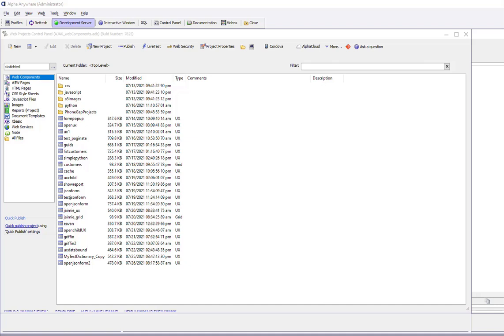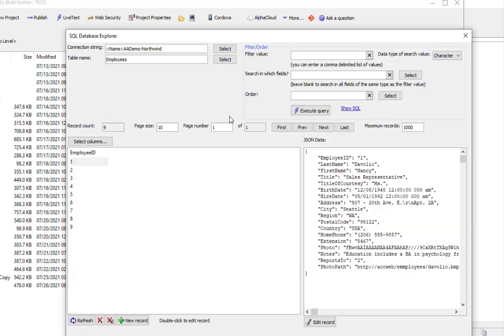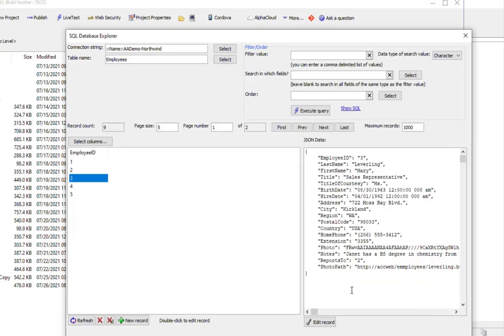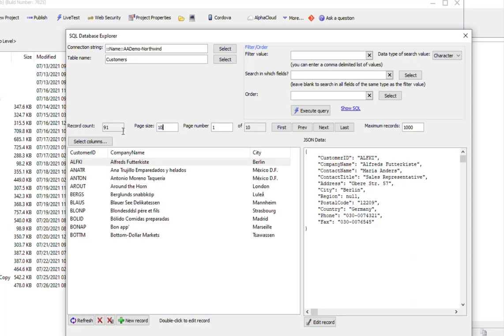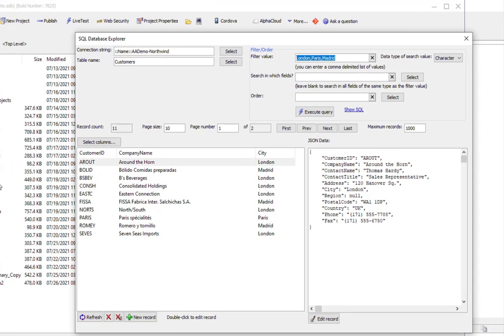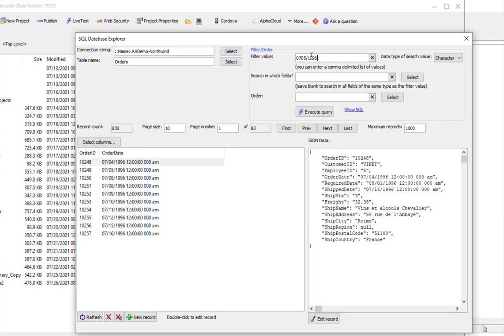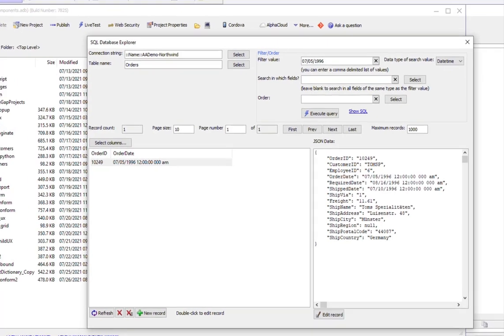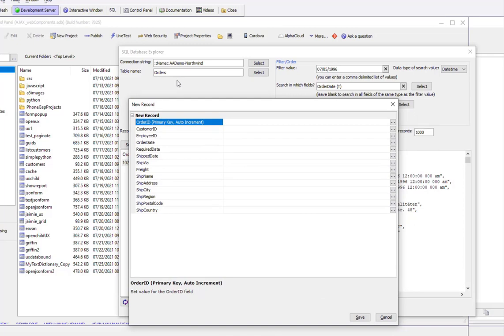SQL Database Explorer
The SQL Database Explorer allows you to perform CRUD operations against any table in any SQL database for which you have a connection string.

This video give a quick overview of the tool.